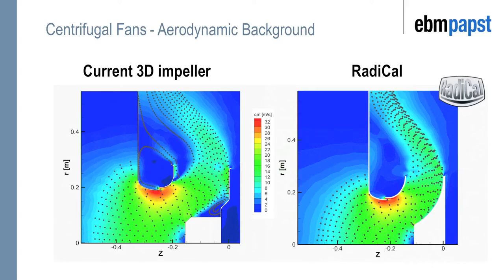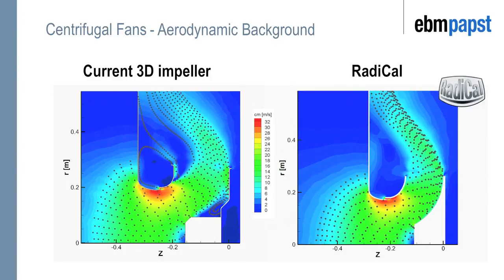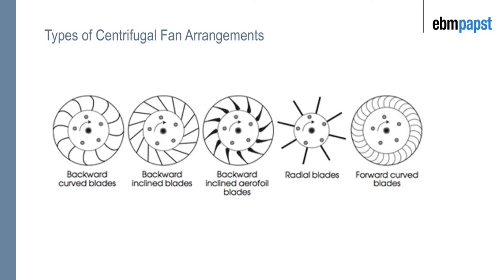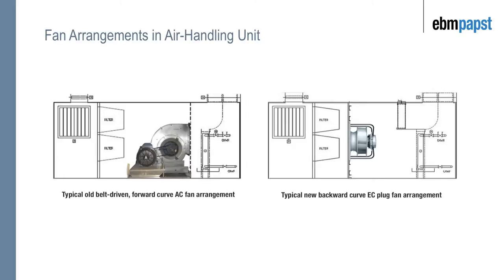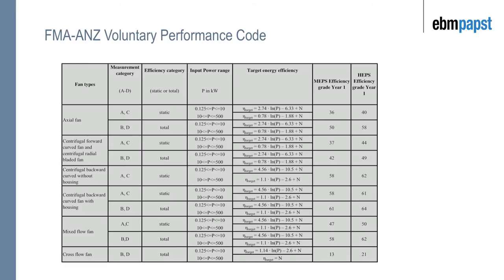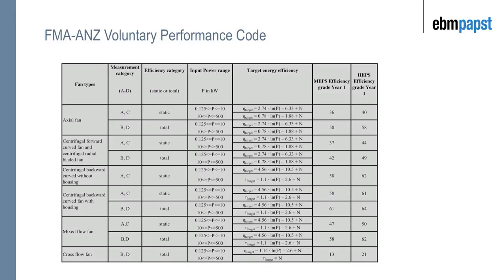Centrifugal fans | ebm-papst A&NZ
In this video, Simon presents centrifugal fans. Centrifugal fans turn air at 90 degrees. He is presenting two forward-curved fans, one without housing and one with housing, and one backward-curved fan (ebm-papst EC RadiCal fan). Simon demonstrates the air intake and where it is thrown out by the blades at ninety degrees.
There are five fundamental types of centrifugal fan which are defined by their blade type:
- backward-curved blades
- backward-curved blades
- backward-curved inclined aerofoil blades
- radial blades
- forward-curved blades.

They are available in housed and non-housed versions. Mixed-flow fans are also available, which is a combination because it turns air at less than 90 degrees.

Centrifugal fans are typically used for shifting air against reasonable static pressure, from around 150Pa up to around 2500Pa. Typical applications are in buildings where air needs to be moved against static resistance such as a duct or heat exchanger.

Simon also shows the difference of backward-curved fans (plug fans) in an air-handling unit as compared to a forward-curved AC fan. The plug fan positively pressurises the plenum whereas the forward-curved fan blows air in the direction of a duct. The air intake also works differently.

Centrifugal fans are also defined by their efficiency. The Fan Manufacturers Association of Australia and New Zealand (FMA-ANZ) provides information on their code of practice and their calculator The standard shows that backward-curved fans are much more efficient than forward-curved fans.